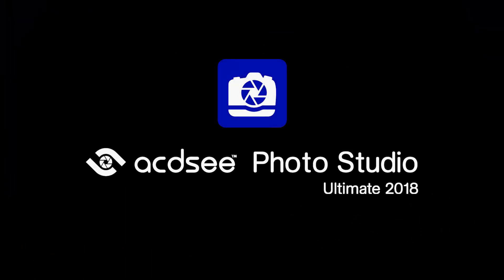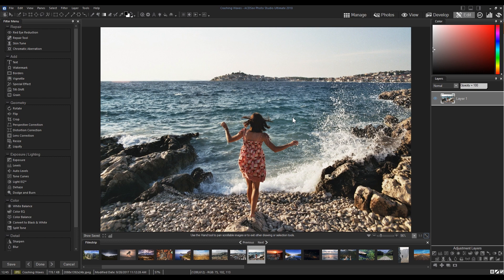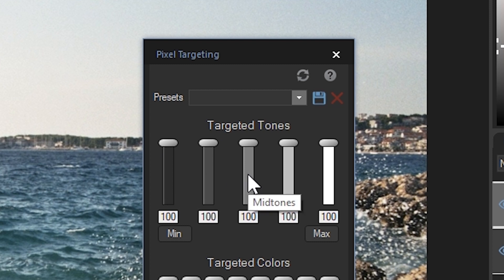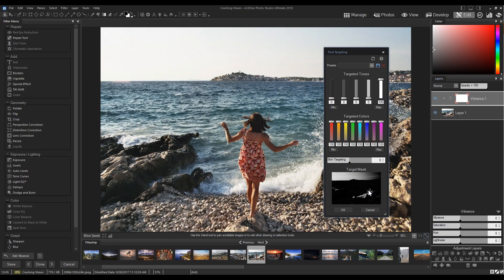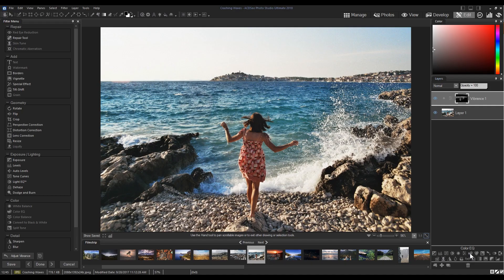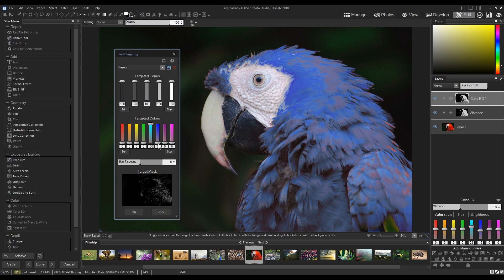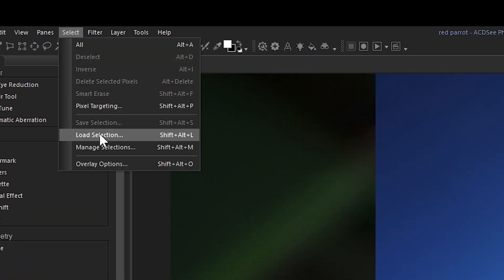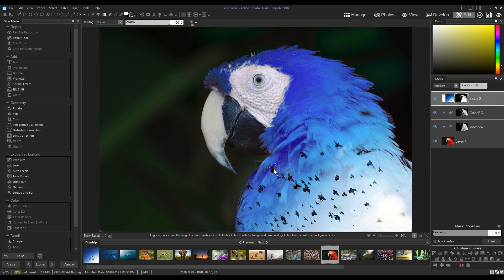Pixel Targeting - Tutorial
Learn how to selectively target hues and tones with the Pixel Targeting Tool in ACDSee.